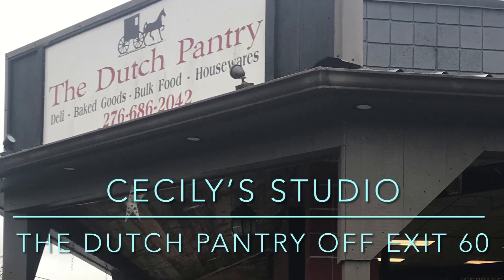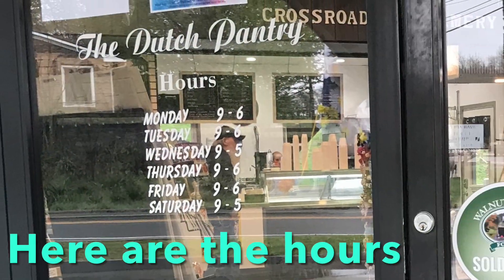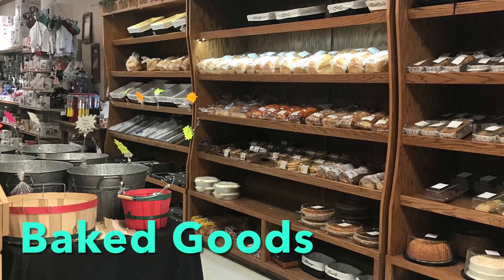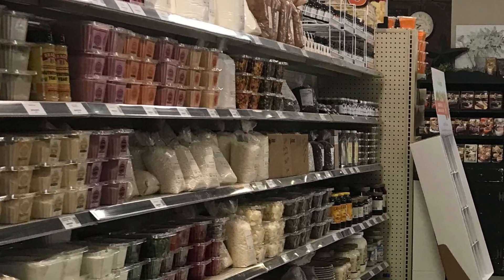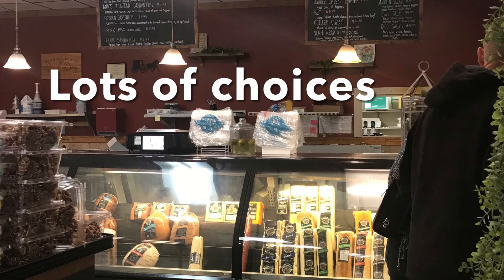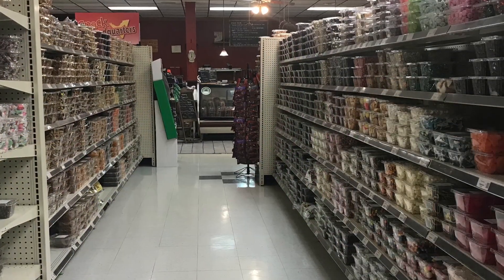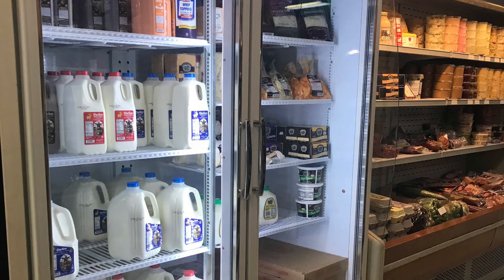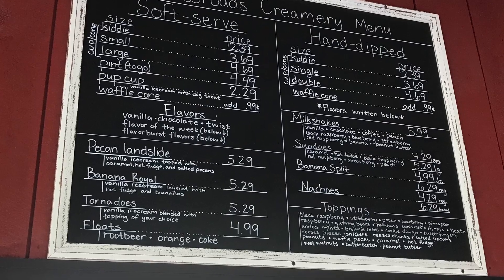Dutch Pantry exit 60 off 81